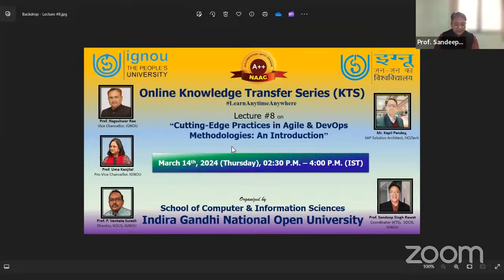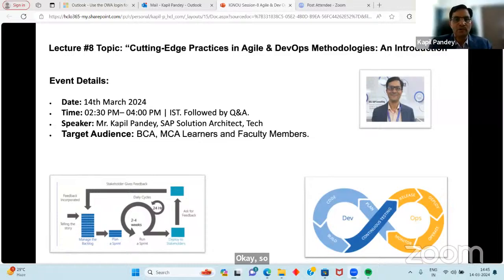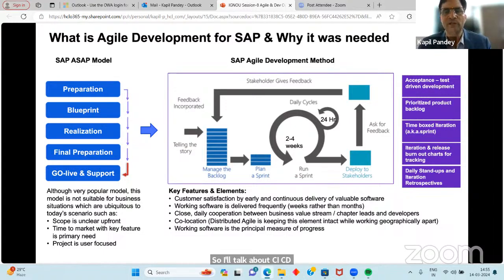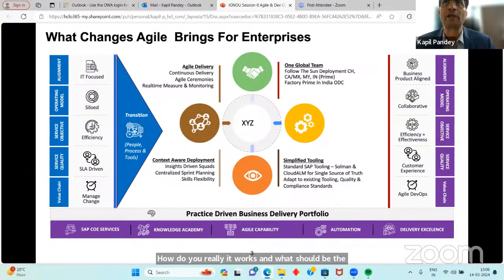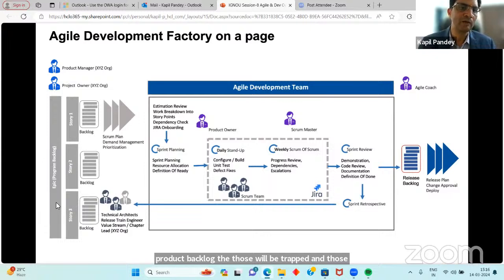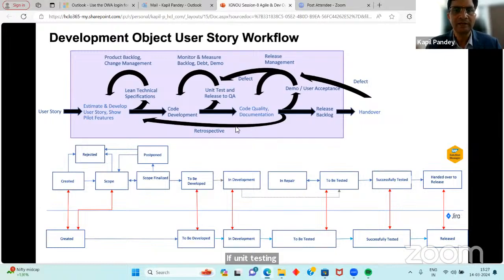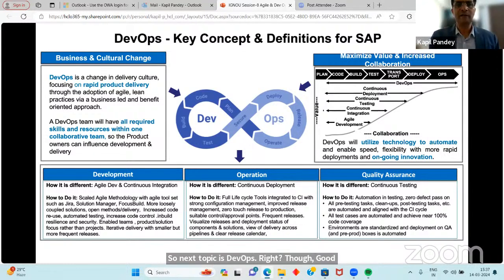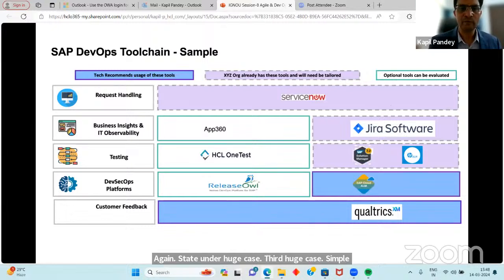KTS Series - Lecture 8: Cutting-Edge Practices in Agile & DevOps Methodologies: An Introduction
In continuation to the Lectures of Knowledge Transfer Sessions (KTS), SOCIS will conduct it's 8th Lecture titled “Cutting-Edge Practices in Agile & DevOps Methodologies: An Introduction” by Mr. Kapil Pandey, SAP Solution Architect, HCLTech on 14th March 2024 from 2:30 PM to 04:00 PM.